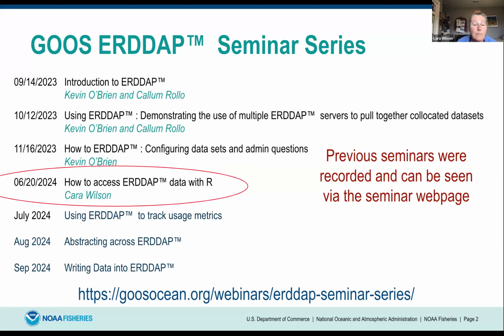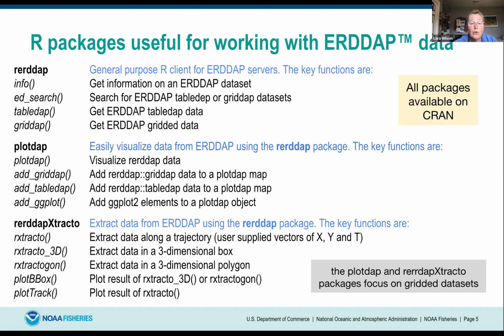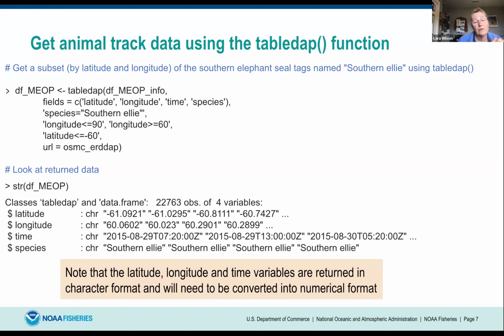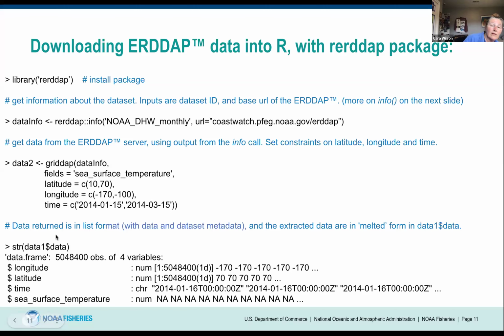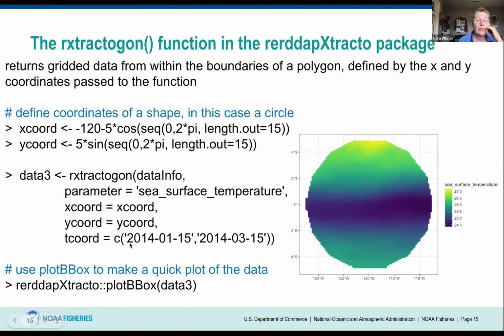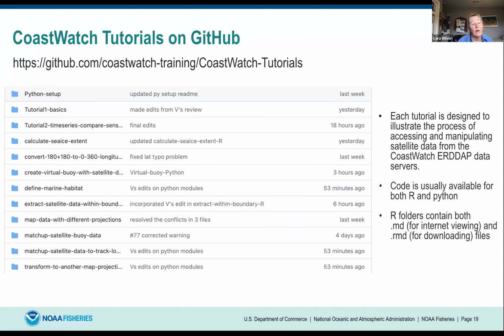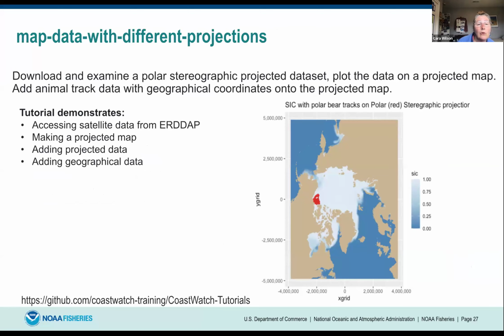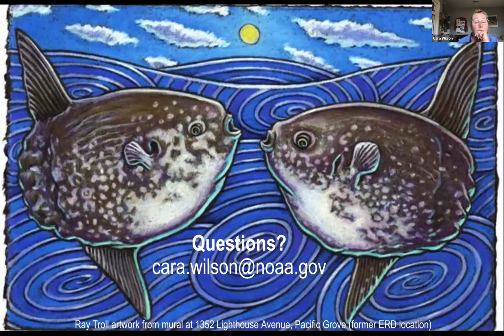ERDDAP Seminar Series: How to access ERDDAP™ data using R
To reach a more diverse set of users, it is critical to provide effective data services that are easy to use and support both human and machine interaction. Building data management capacity that supports multiple data formats and lowering the technical barriers is key. ERDDAP is freely available open source software that has been installed and used at many sites around the world and has an active development and support community.

The GOOS Observations Coordination Group and AtlantOS are organizing a seminar series that will introduce the ERDDAP data services and offer on-hands tutorials and offline guides. It will discuss the benefits both from the data provider and data user perspectives, including lowering the technical barriers to providing and accessing data.